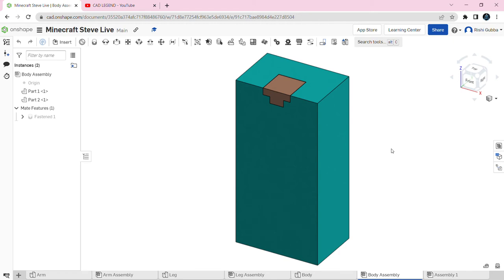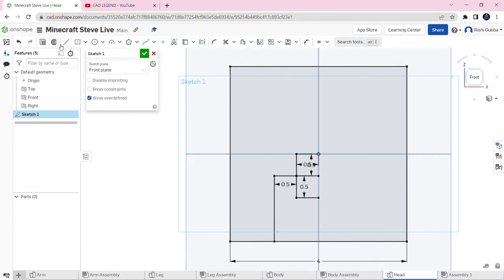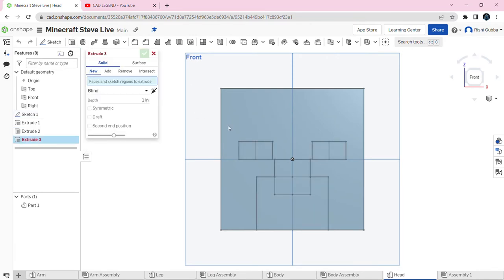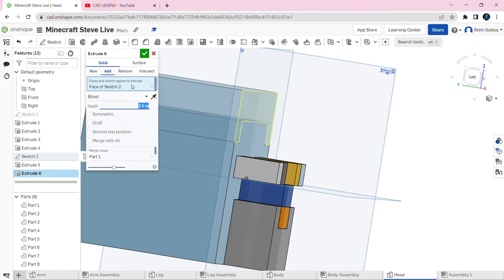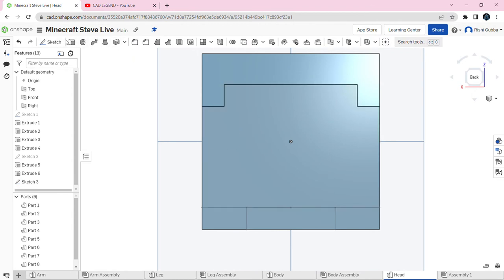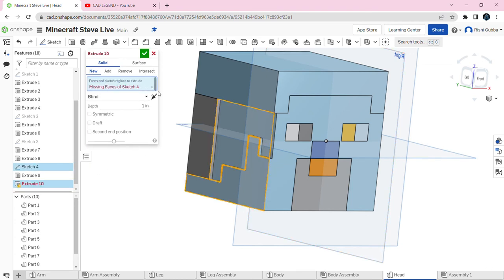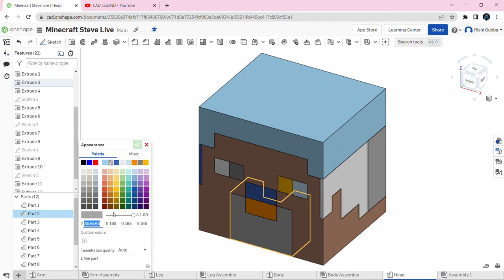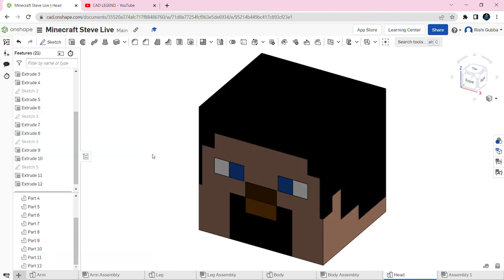How To Make Steve From Minecraft In CAD On Onshape! - Step 4 - Create The Head!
In this video you will be taught how to create Minecraft Steve's Head In CAD On Onshape! This is made by Rishi Gubba!